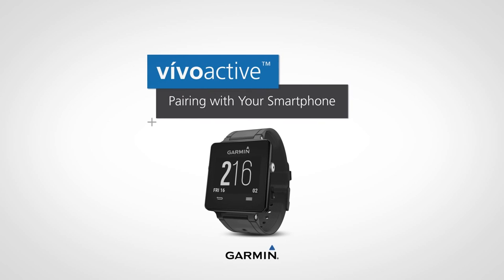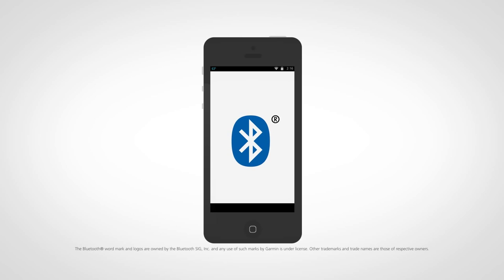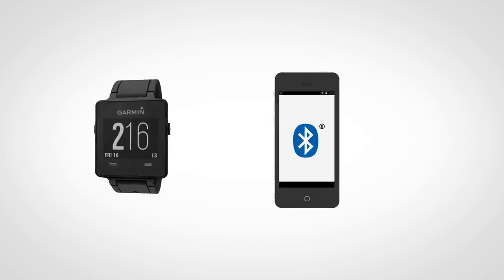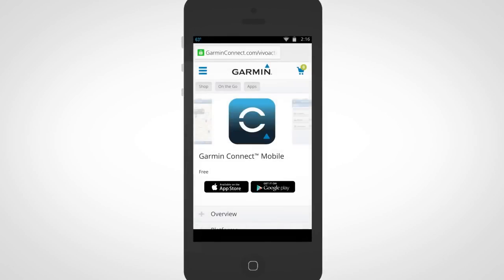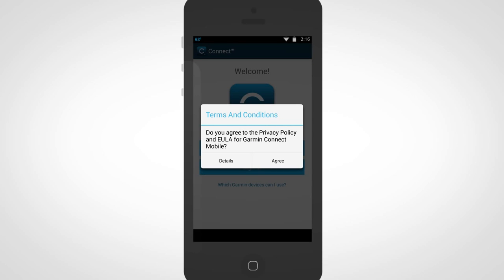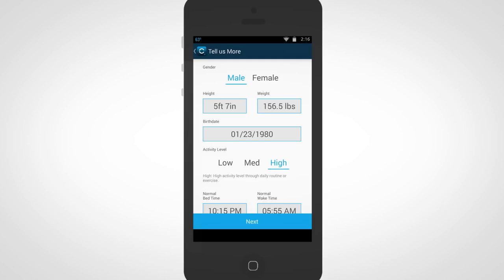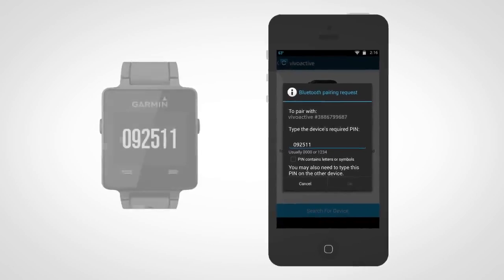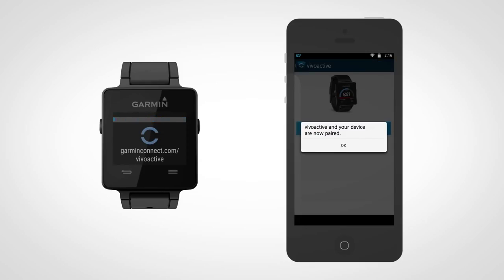Garmin vívoactive Pairing with Your Smartphone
Learn how to pair Garmin vívoactive smartwatch with your Apple or Android smartphone using the Garmin Connect Mobile app.